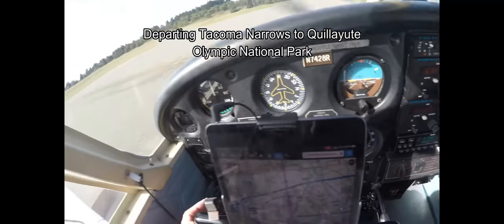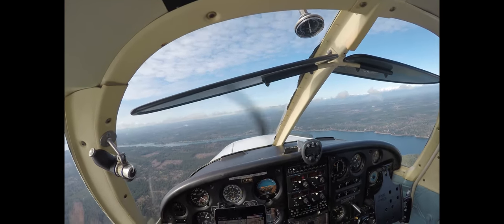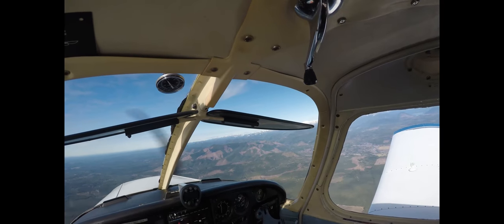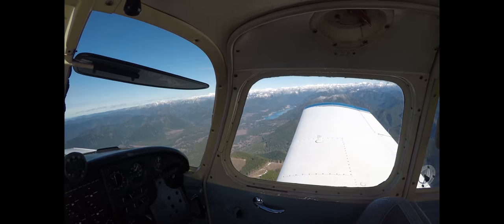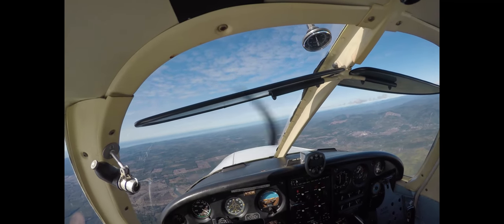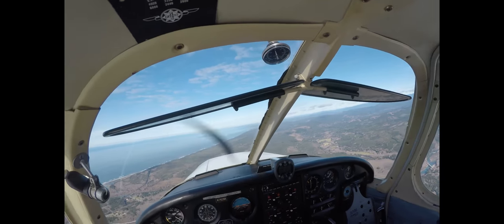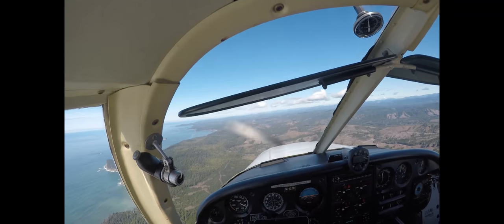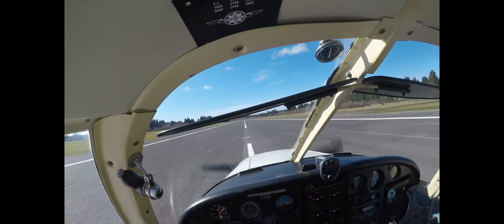Flight Over Olympic National Park and Pacific Coast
Today we fly from Tacoma Narrows to Quillayute Airport (KUIL) in La Push, Washington.

While en route, we fly around the majestic snow-capped Olympic mountains to the Pacific coast above the Olympic Coast National Marine Sanctuary in the Olympic National Park.

We land at Quillayute Airport for the Fly Washington Passport Program, only to discover the passport stamp was missing from the mailbox.

Not included in this video is our flight to Forks Airport in Forks, Washington and then return to Tacoma Narrows.

On the return flight, we were treated to an overflight by a U.S. Navy F18 in the Military Operations Area.  The F18 flew directly above us, then executed a vertical climb followed by a roll and departure to the north.  He was obviously putting on a show for us!